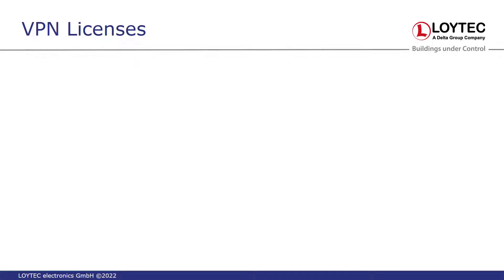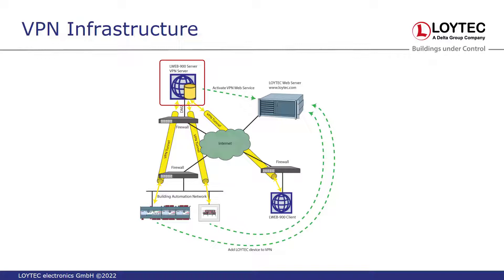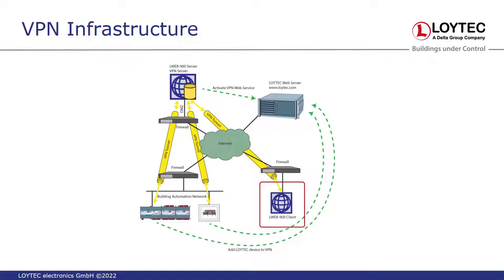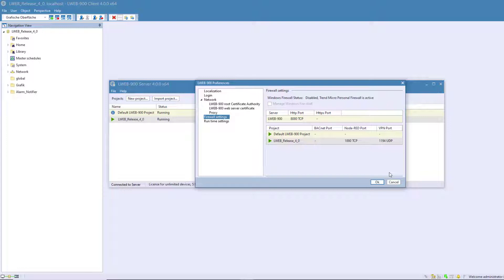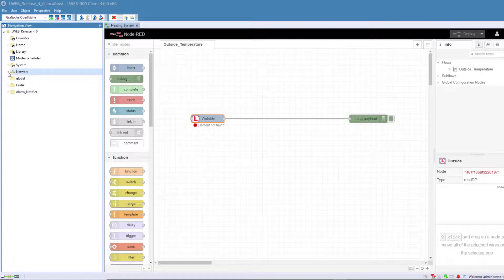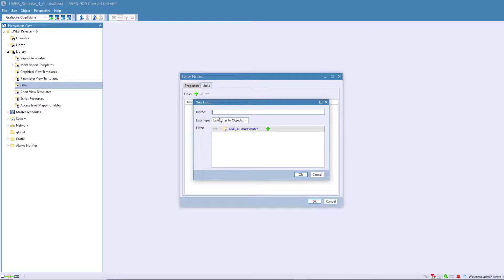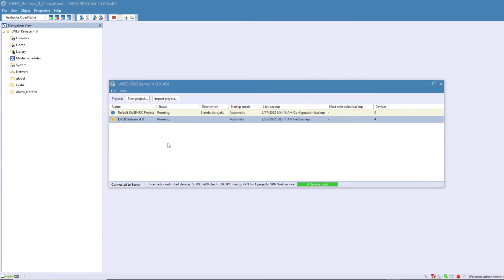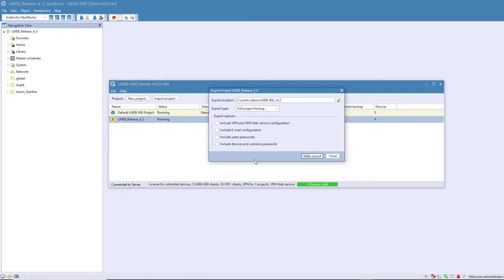LWEB-900 Firmware 4.0 - Features of the new LWEB-900 Release by LOYTEC (English)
In this video you will get details about numerous new features of the new LWEB-900 firmware.

Content:
0:11 VPN Integration
2:34 Migration of the Database
3:13 Firewall Settings
3:46 Change the Password of Devices
4:16 Firmware Update of DALI Devices
4:55 Node-RED Enhancements
5:13 Configuration of the Master Schedulers
5:40 Notes
6:35 SMS Notifications
7:12 Backup to a Network Folder
7:55 Export of Projects